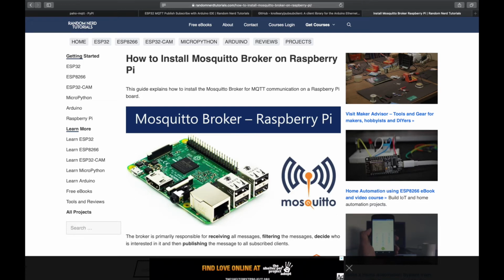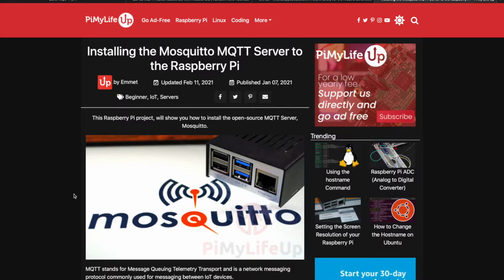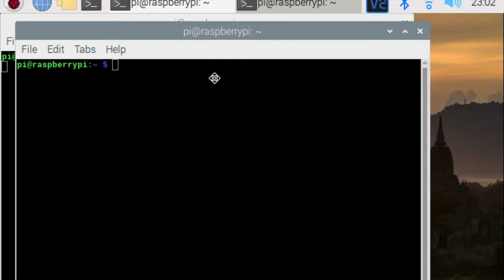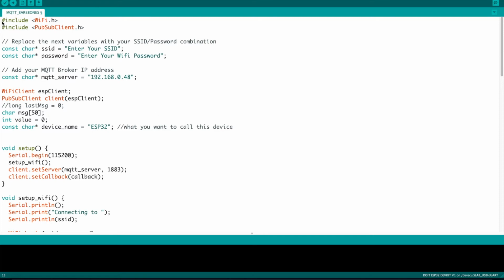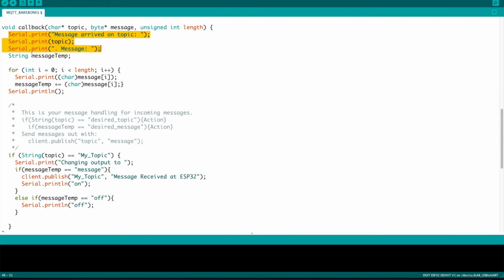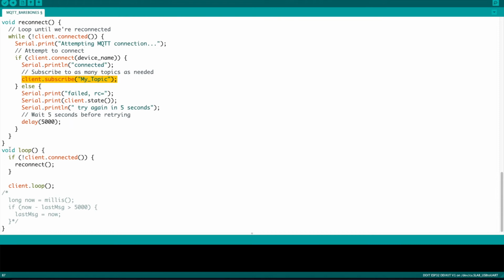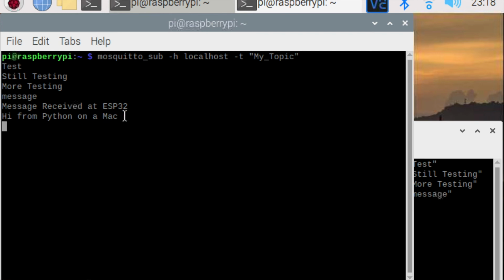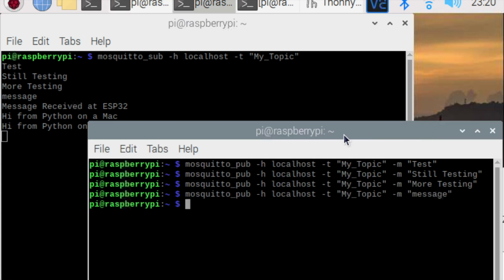ESP32: MQTT Setup and Testing with Raspberry Pi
In this video I'll explain how to setup an ESP32 and other devices to communicate with a MQTT broker an handle the messages.